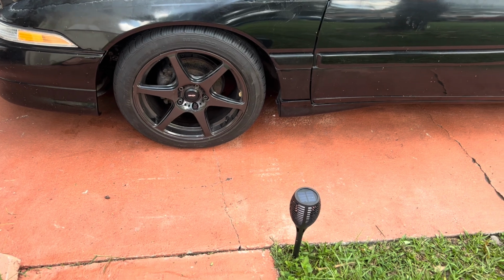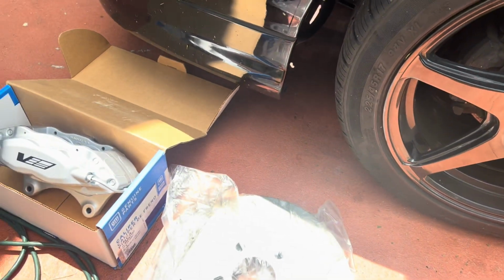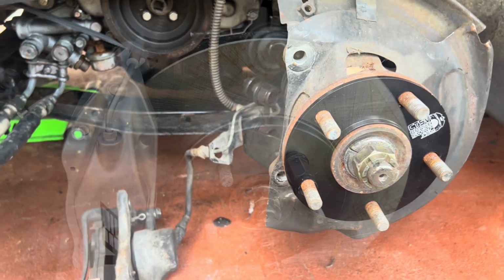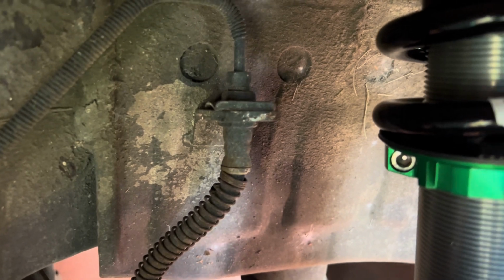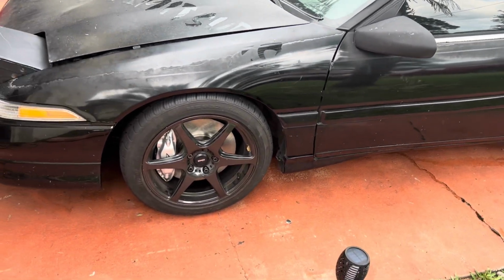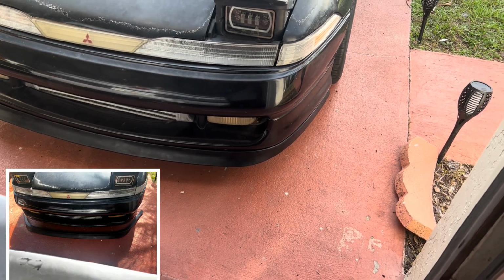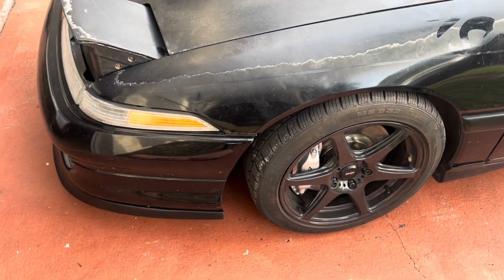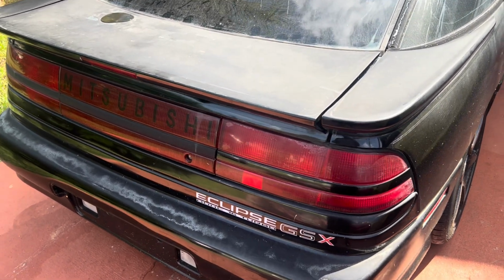1990 eclipse GSX big brakes front lip, rear spoiler